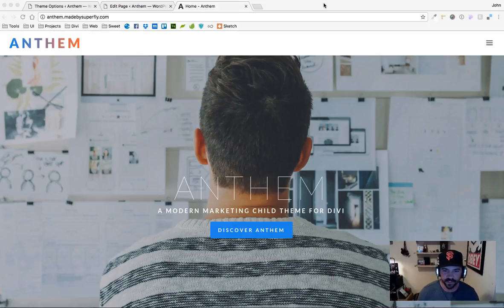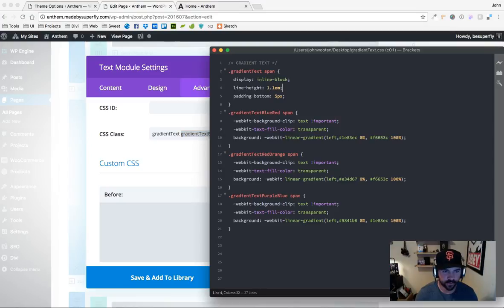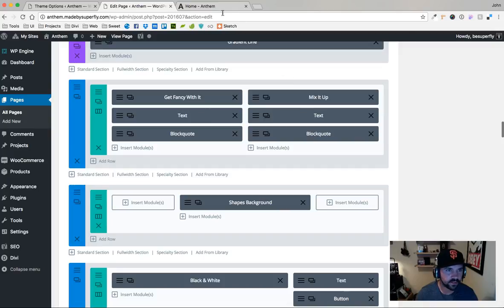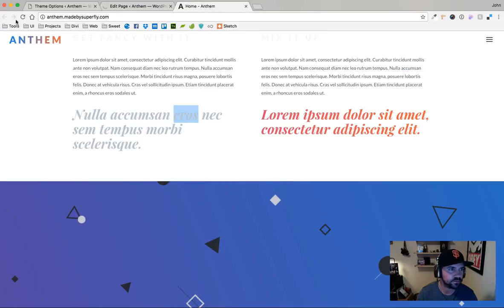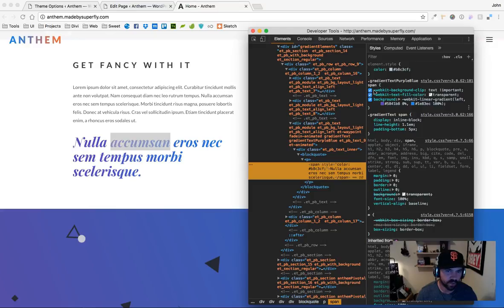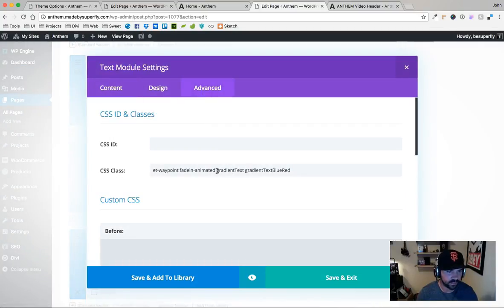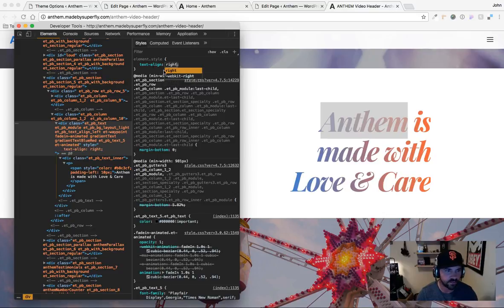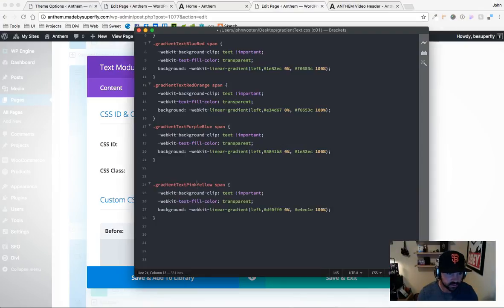ANTHEM - Gradient Text - Divi Child Theme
Gradient Text in ANTHEM. Not supported in all browsers. (Internet Explorer,etc). Save hours of design and development with ANTHEM.